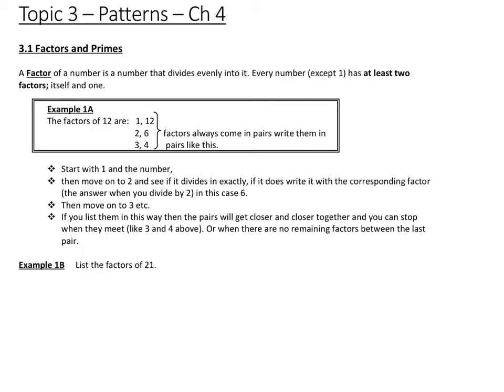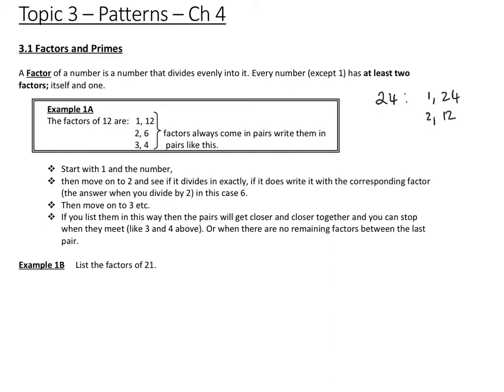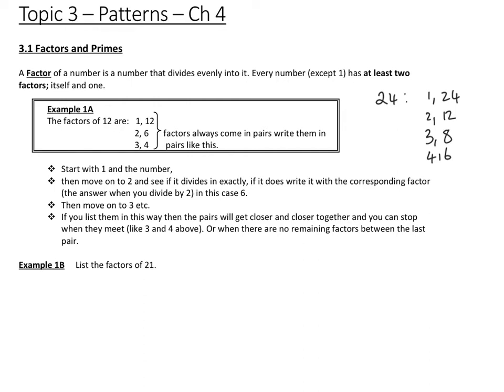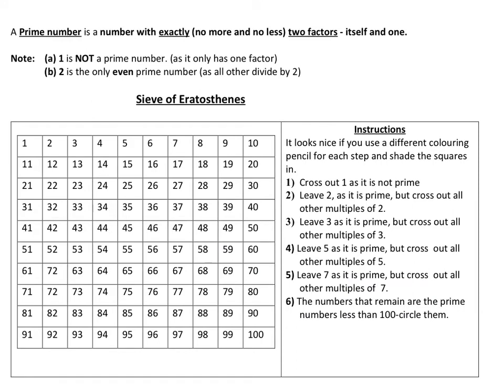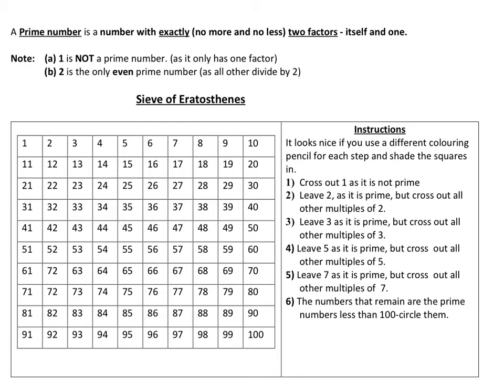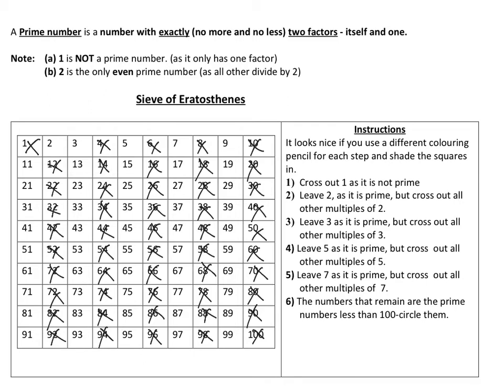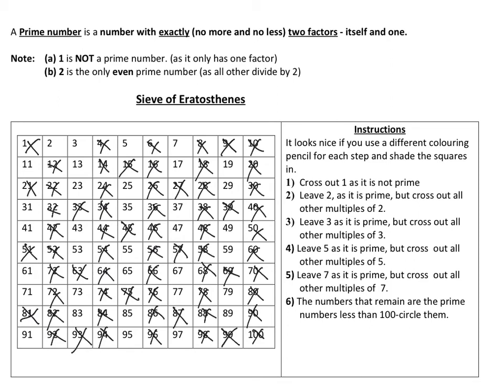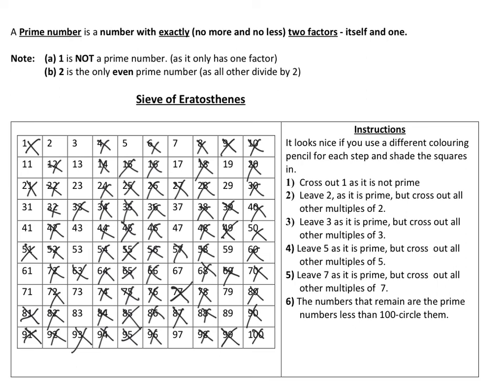Year 8 Factors and Prime Numbers